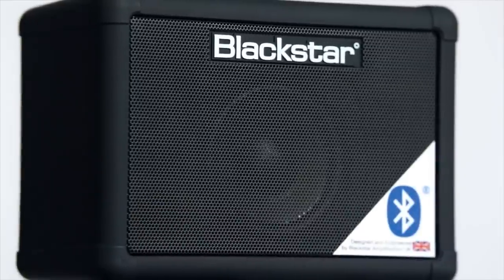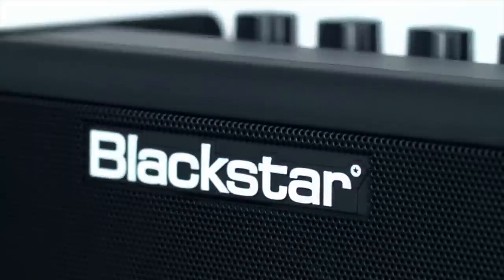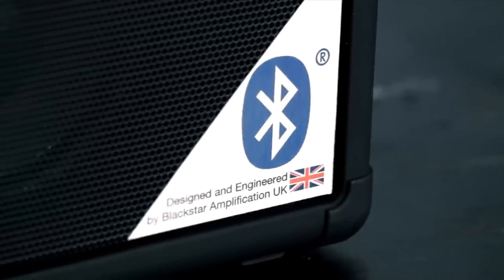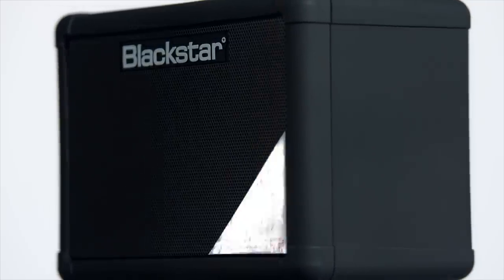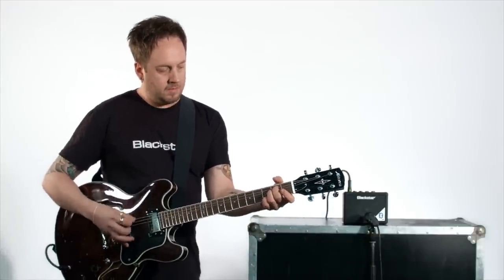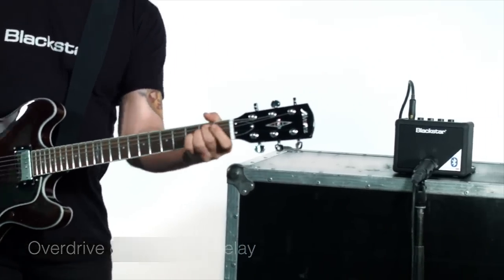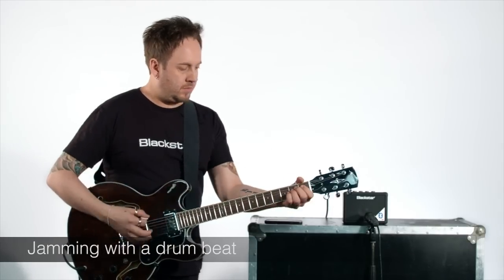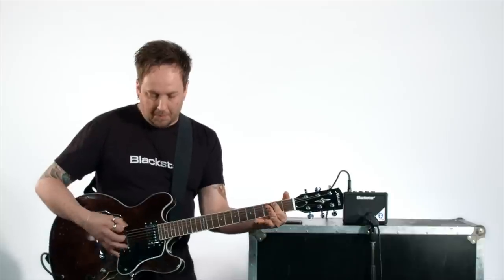Blackstar FLY 3 Bluetooth Demo - The Sound in Your Head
The Blackstar FLY 3 Bluetooth Mini Amp is now available with Bluetooth connectivity for music playback. The FLY 3 Bluetooth mini amp retains all the great tone, flexibility of control and features of the original, but the addition of Bluetooth makes it the perfect take anywhere practice amp and MP3 speaker dock.